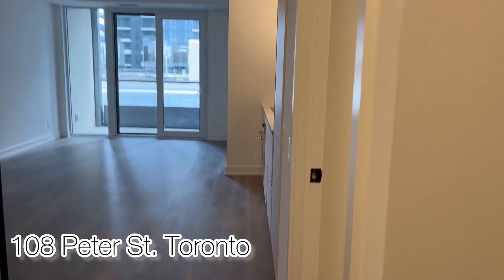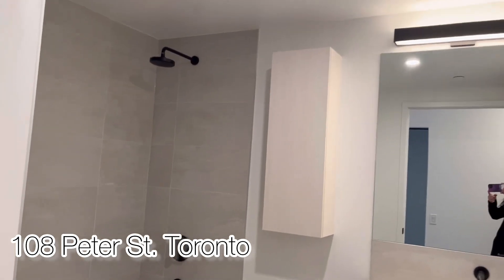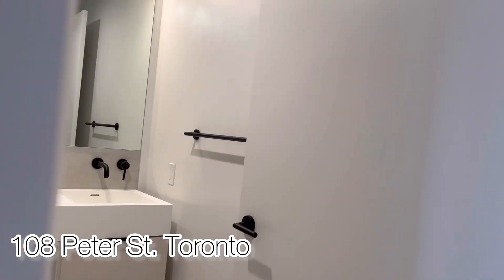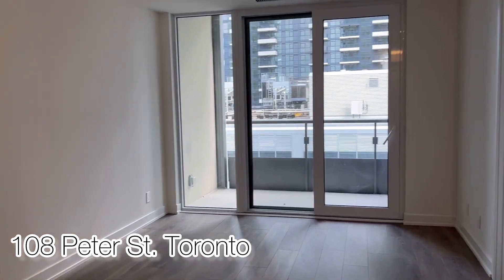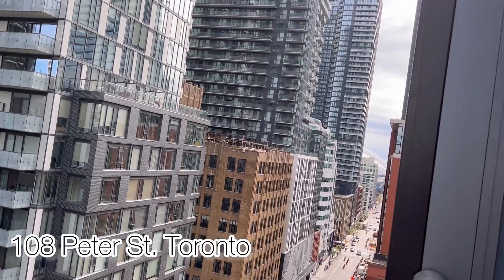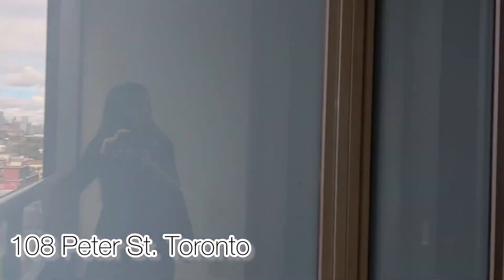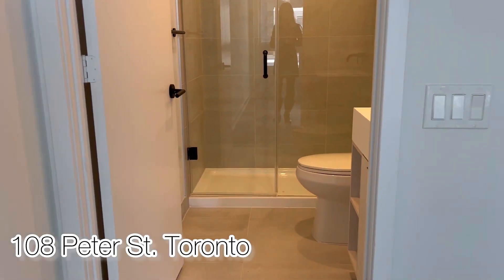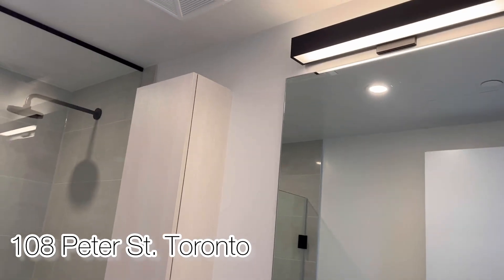Peter Adelaide Condo 1205